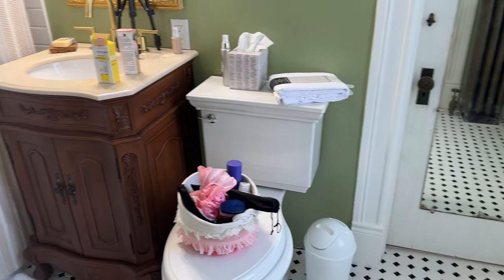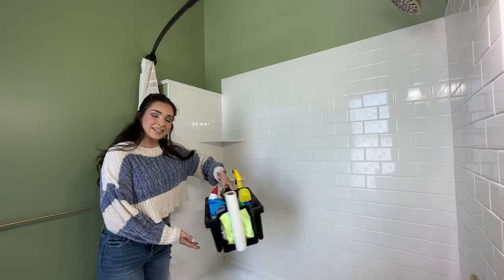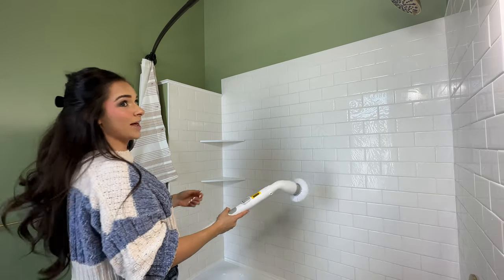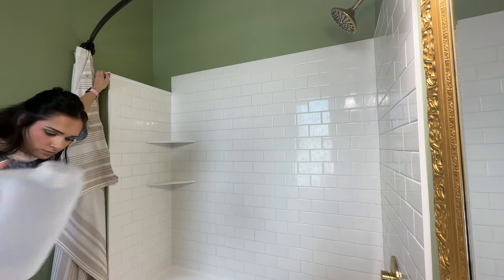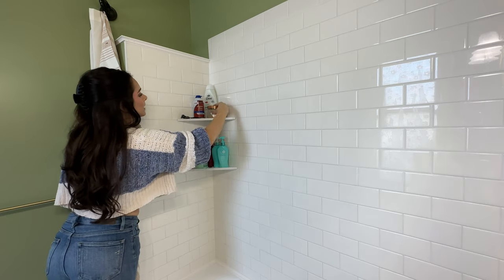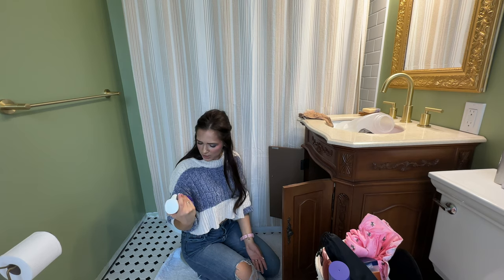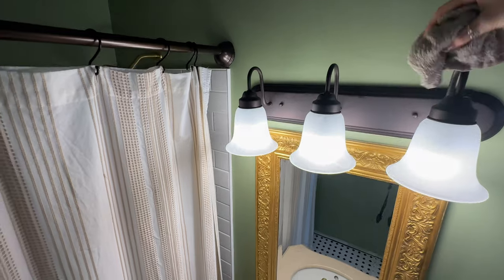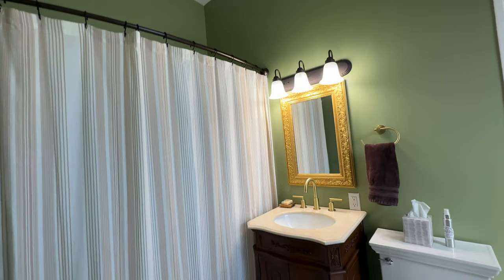Deep Clean My Bathroom With Me!//Cleaning Motivation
Hey everyone! I hope this video gives you some motivation to deep clean a room where you live...it can feel so good afterwards! I hope you enjoy! 🥰

Cleaning Caddy
Electric Spin Scrubber